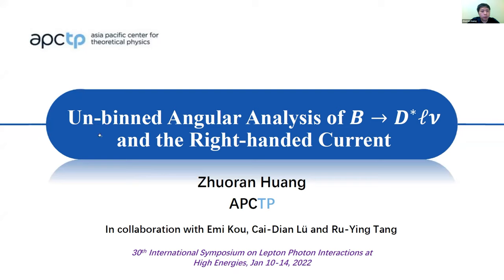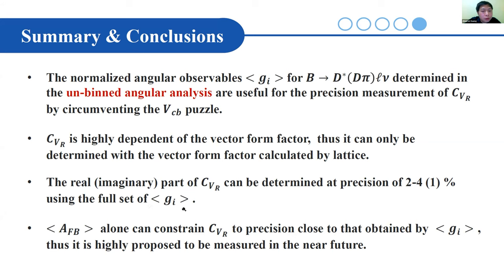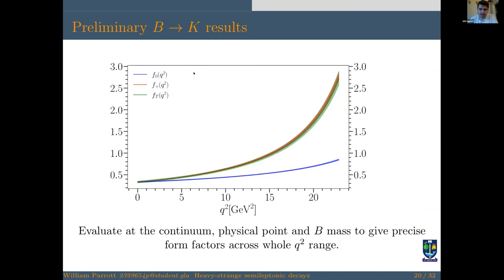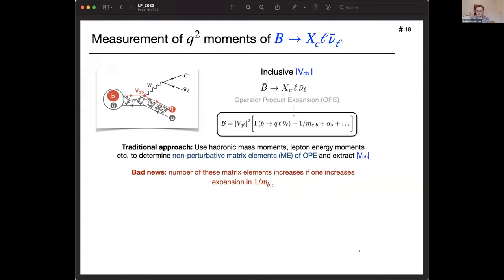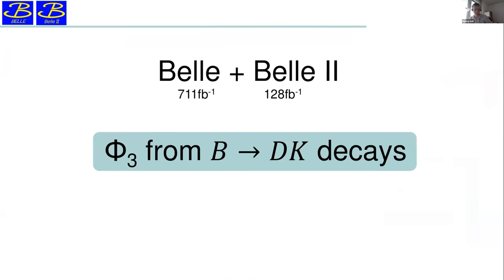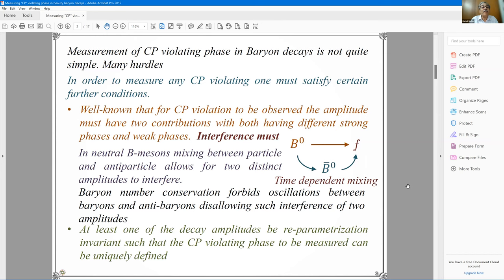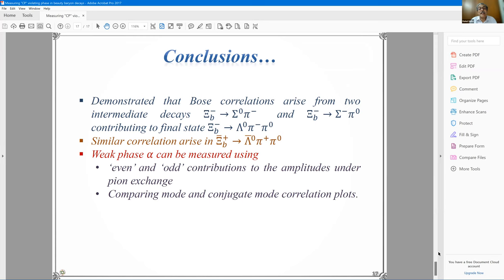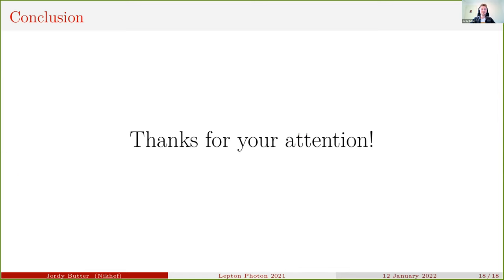LeptonPhoton2021 Parallel Quark and charged lepton flavour 3